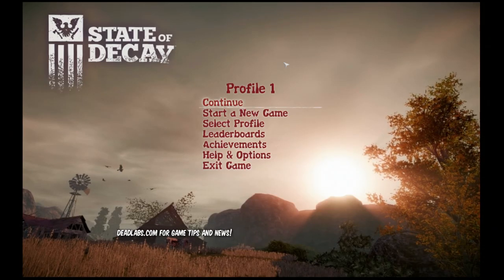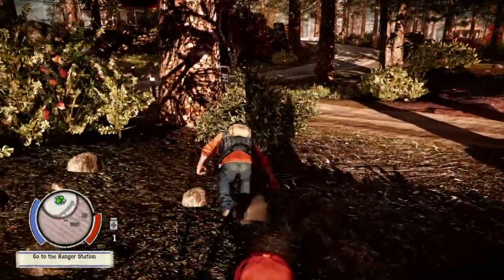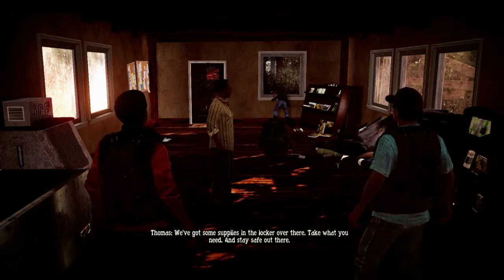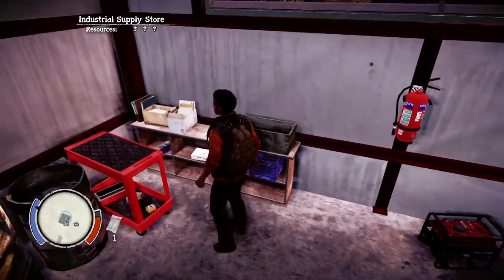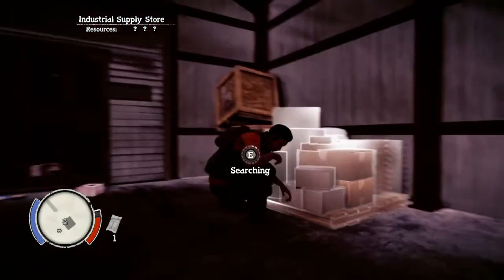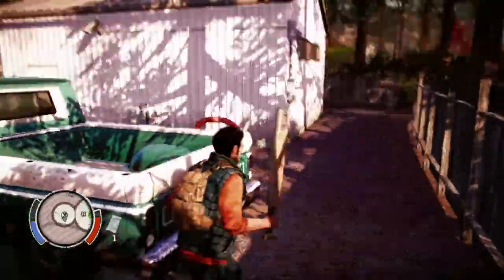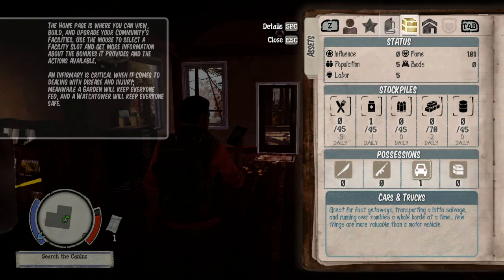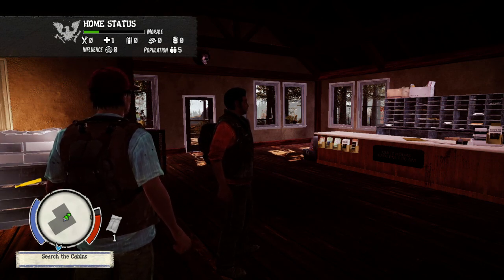Let's Play State of Decay Part 1 - Staring Marcus and Julio (Ed)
I start a terrible sick let's play of the video game State of Decay by Undead Labs.